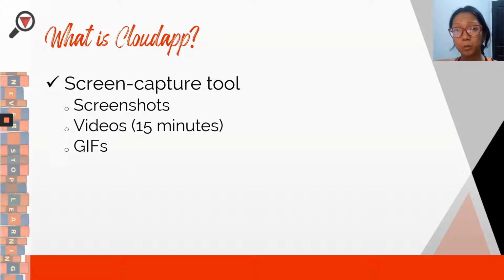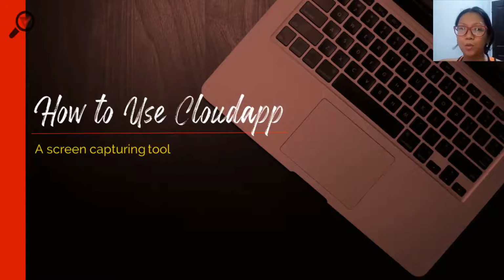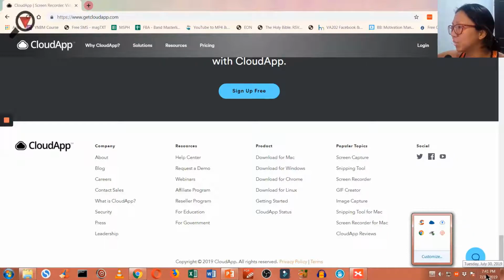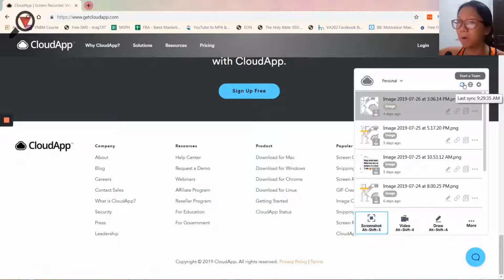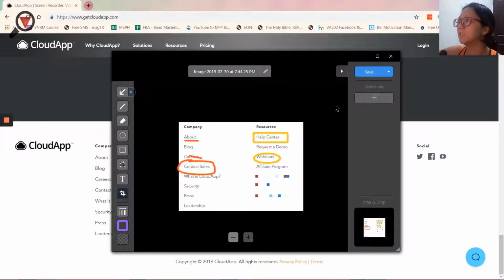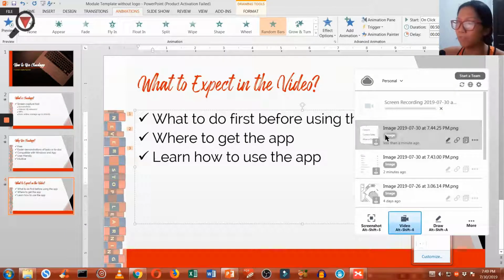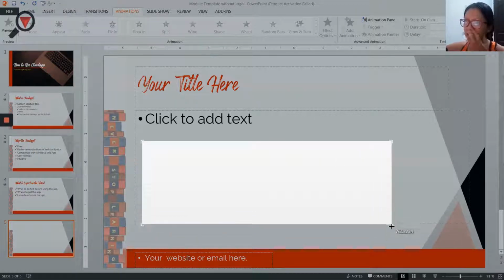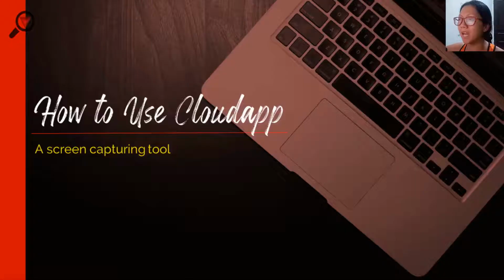How to Screen Capture on Computer 2019 for Windows and Mac | CloudApp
The ability to screen capture your computer is the best way to demonstrate what exactly you want to happen when it comes to tasks. You will need this as a virtual assistant and it's a tool your client can use, too.

Watch this video to know a software which we can use for free when it comes to screen capture tool. It can capture not only an image, but also a video and a GIF.

▶ Recording videos shouldn't be hard. 📱📷

Connie Zabala started as a general virtual assistant in 2011. After being retrenched twice from working in the corporate world for 10 years, she decided to "retire" and build her online business. As the years go by, she focused on helping content creators with their video editing as well as YouTube management and marketing needs.

Today, she wants to share her experience, and journey with aspiring virtual assistants so they won't have to guess or get overwhelmed when it comes to learning how to work from home as a VA. She believes that this process should not be done alone but with a community to support them in every way. Hence, the creation of this YouTube channel!